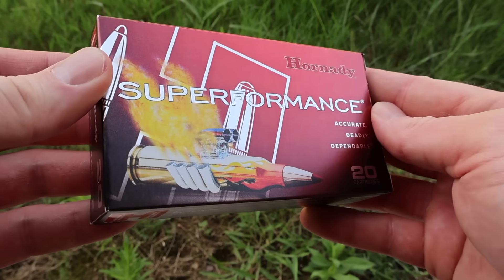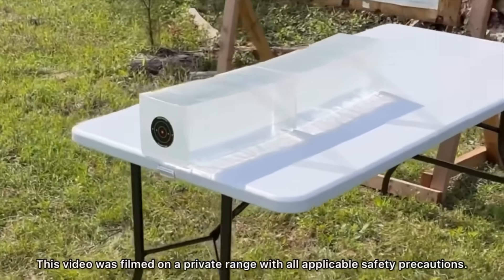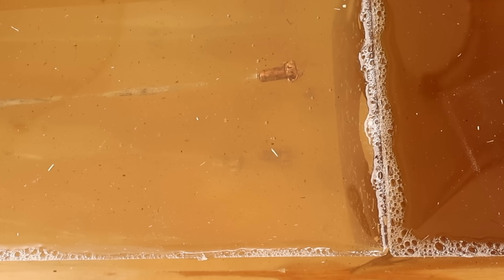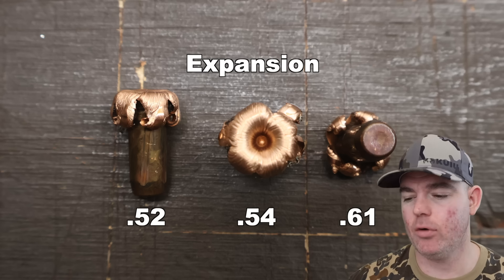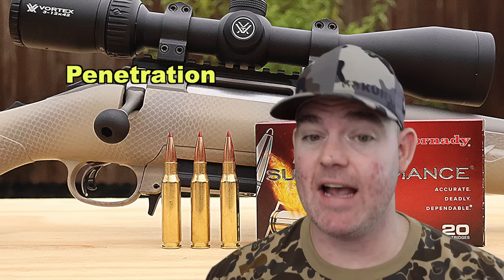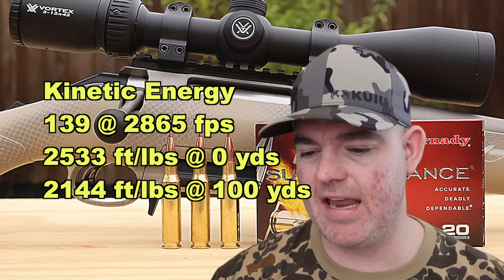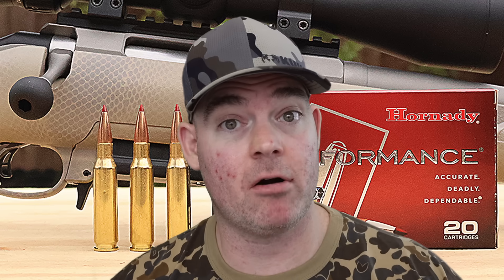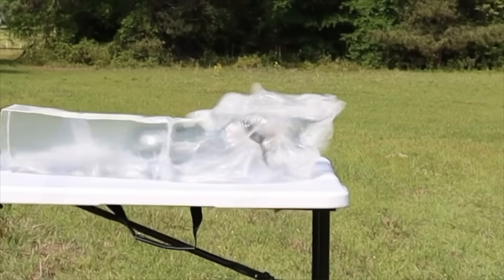7mm-08 KNOCKOUT?! Hornady Superformance CX Hunting Ammo Test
7mm-08 Remington Hornady Superformance 139 grain CX ballistics gel hunting ammo test using a Ruger American Gen 2 with 20 inch barrel.